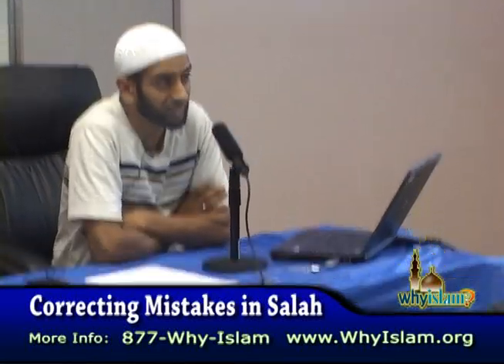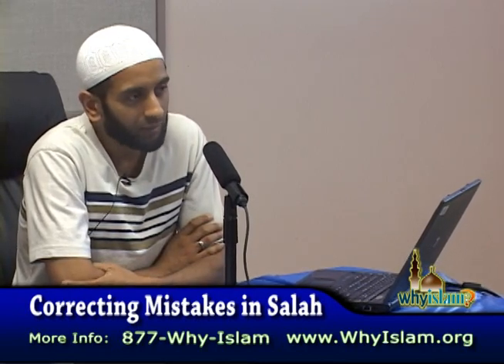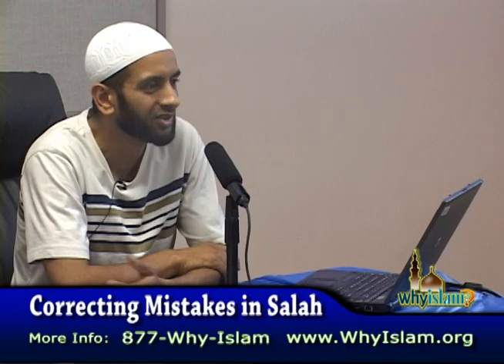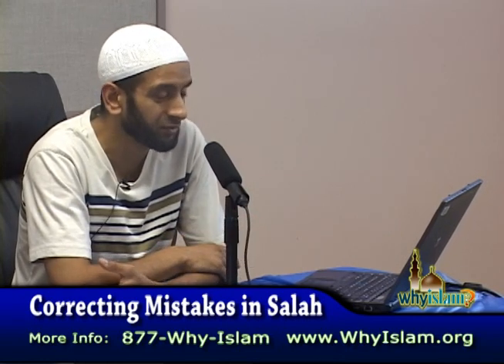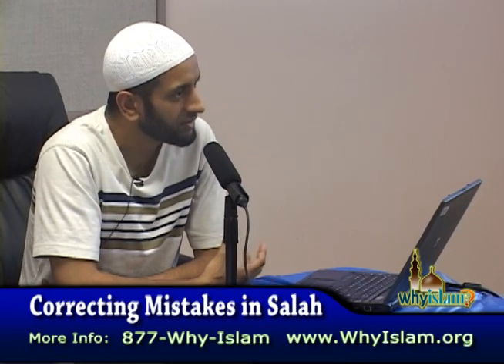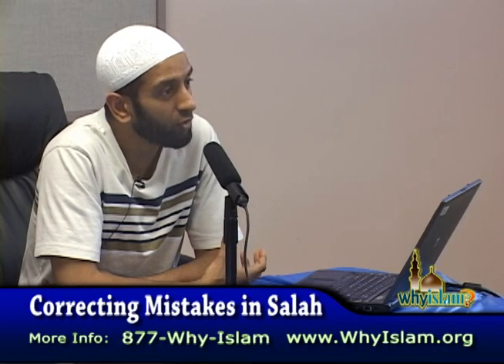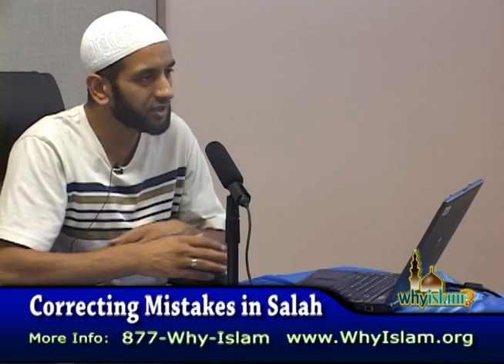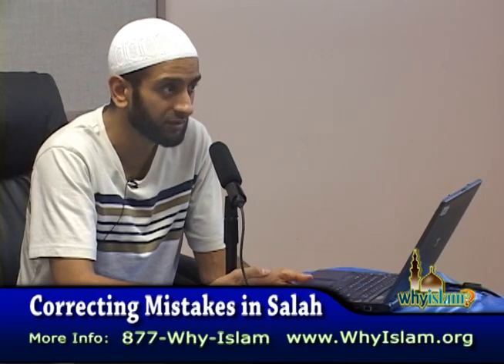Islam 101 - Correcting Mistakes in Salah 1/3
877-Why-Islam presents short lecture on how to correct mistakes in Salah/prayer.  For more information please visit Islam 101 section for New Muslim Resource Center at reverts.whyislam.org